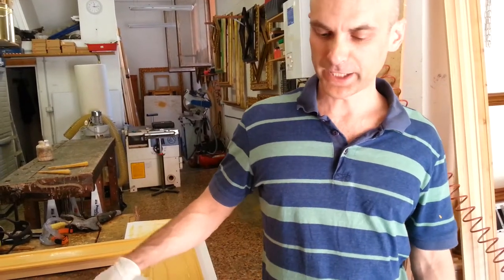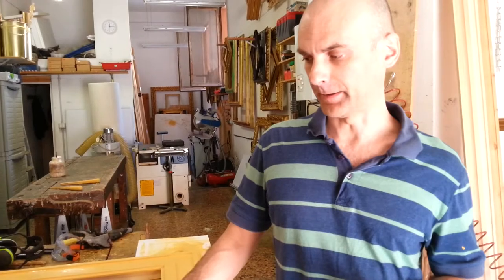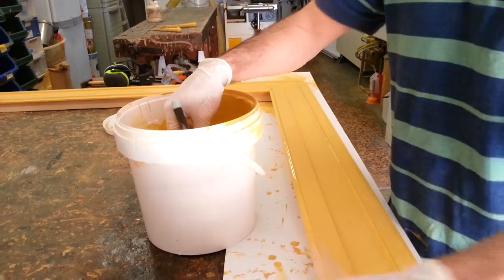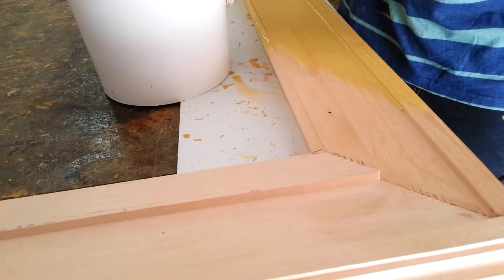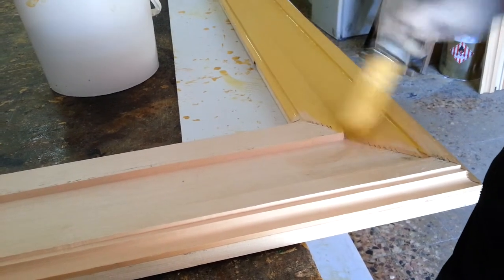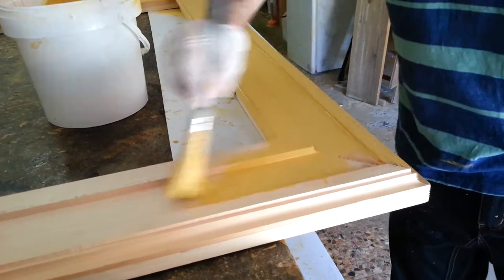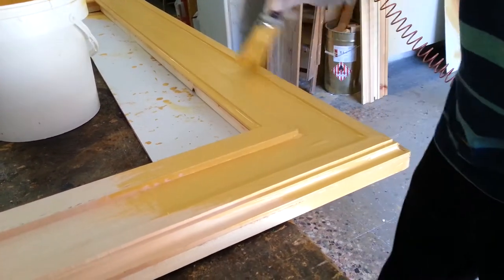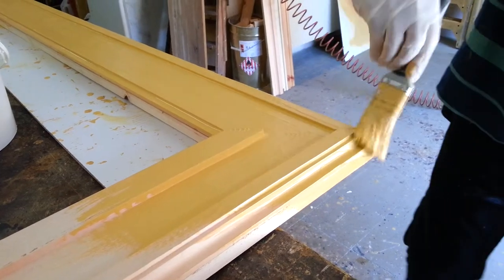Gessoing an antique picture frame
The video shows the process of gessoing an antique picture frame replica which is the first step everybody has to go through to obtein the surface of the wood frame ready to be gilded in gold leaf gilding.